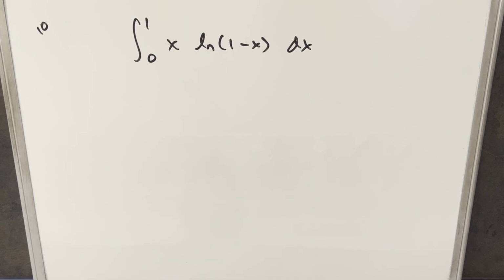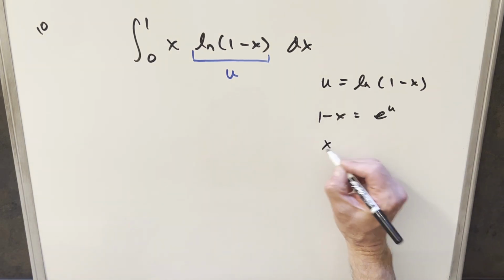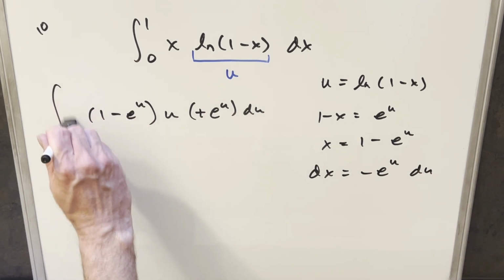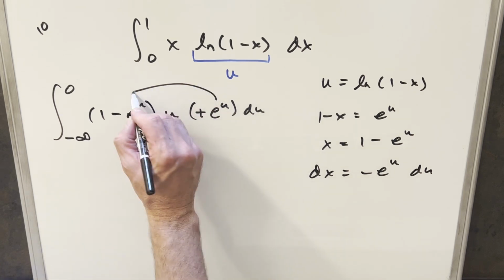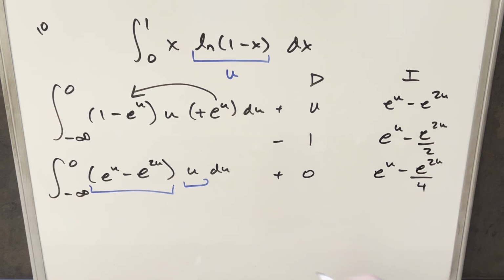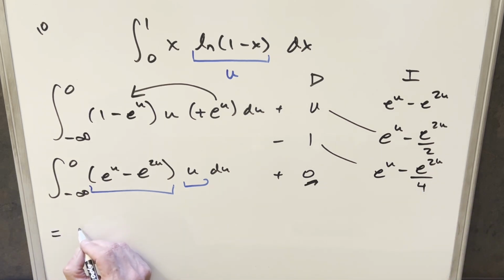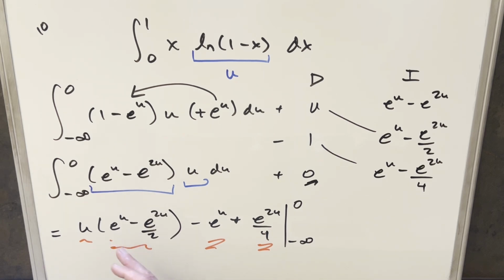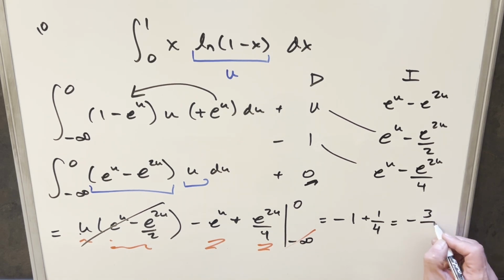UNSW Integration Bee 2024 #10